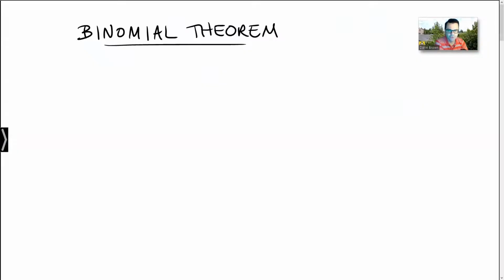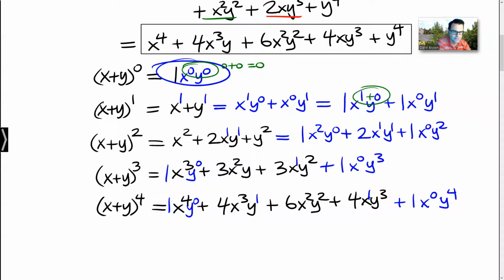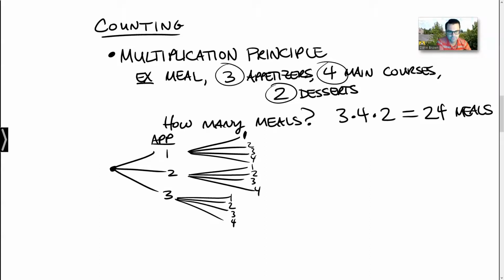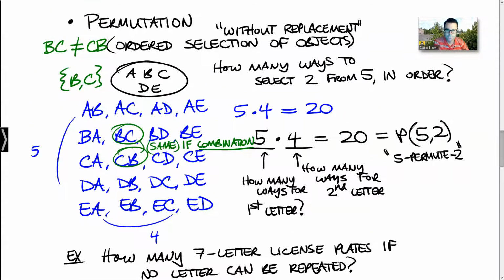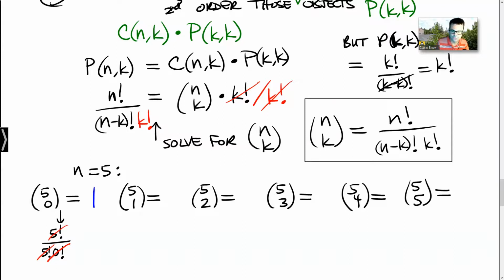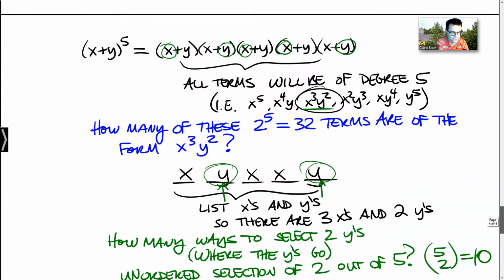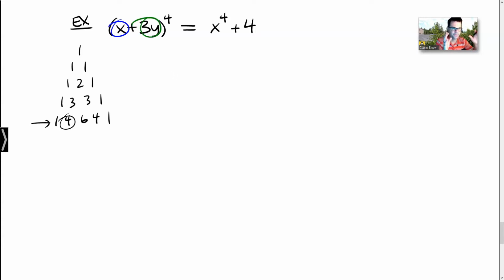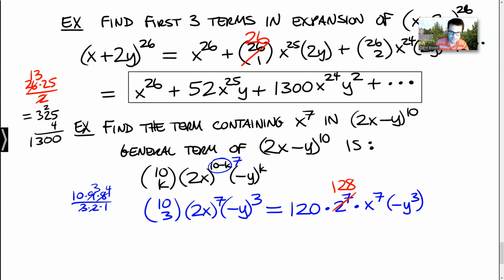Binomial theorem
0:00 Introduction
3:47 Motivation
15:40 Pascal's triangle
21:54 Multiplication principle
25:44 Permutations
33:53 Combinations
48:40 Combinatorial explanation of the Binomial theorem (not a proof)
54:26 Calculation of binomial coefficients
1:00:45 Statement of the Binomial theorem
1:03:14 Applications to binomial expansions